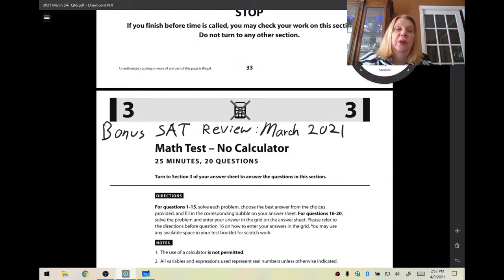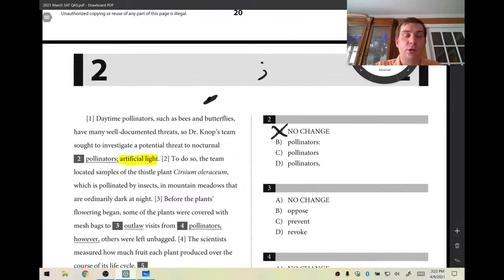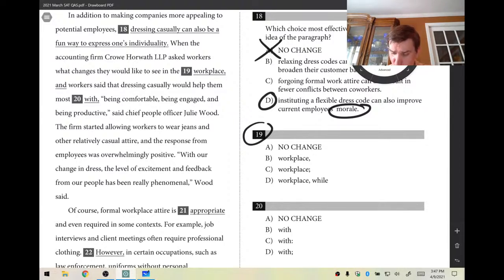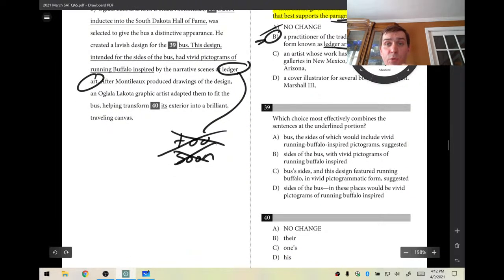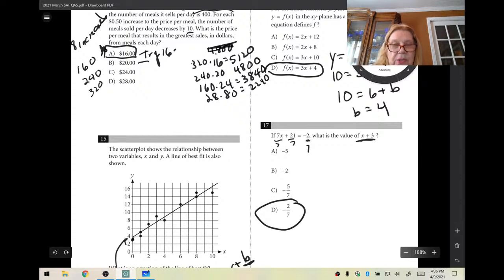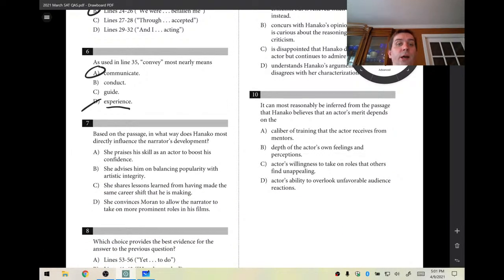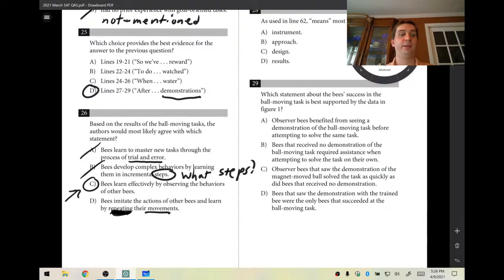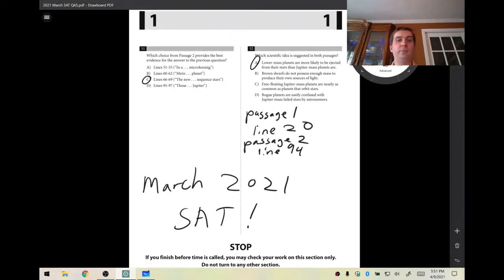March 2021 SAT Review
Eaton Prep instructors review all sections of the March 2021 SAT: Reading, Writing, No-Calculator Math, Calculator Math. for more information and just a few of our many success stories!